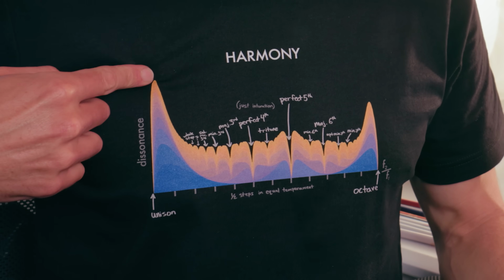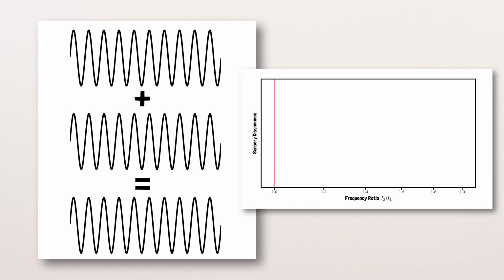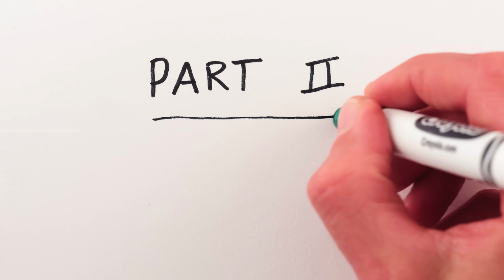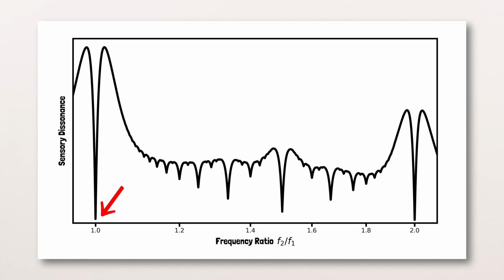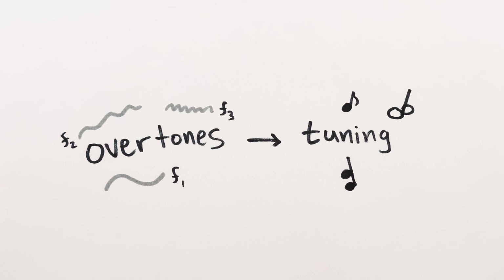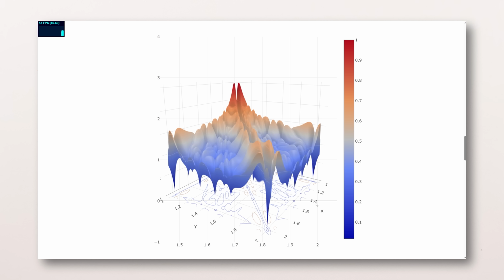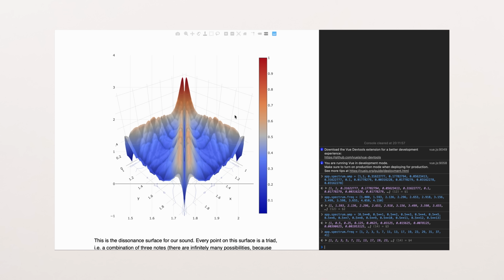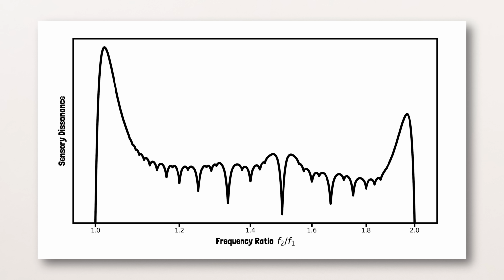The Physics Of Dissonance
Thanks to the Acoustical Society of America for sponsoring this video! Start your career in acoustics today with the ASA career toolkit

References used for this video:
- Tuning, Timbre, Spectrum, Scale by W. Sethares, 2nd Ed. 2004
- Tonal Consonance and Critical Bandwidth by R. Plomp & W. Levelt, 1965
- Auditory Patterns by H. Fletcher, 1940
- On The Sensations Of Tone by H. Helmholtz, 1875

MinutePhysics provides an energetic and entertaining view of old and new problems in physics - all in a minute!

Produced by Joshua Chawner

00:00 - Intro
01:57 - Contents
02:13 - 1) Dissonance of Pure Sine Waves
07:42 - 2) Dissonance of Notes with Overtones
11:28 - 3) Dissonance and Scales
15:29 - 3.5) Is any of this true??
19:06 - 4) Dissonance in Chords
22:36 - Conclusion
24:15 - Sponsorship from ASA
25:03 - 5) Caveats and T-shirt!